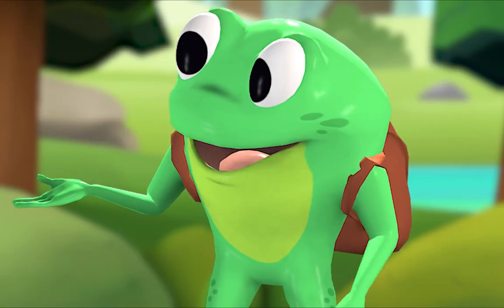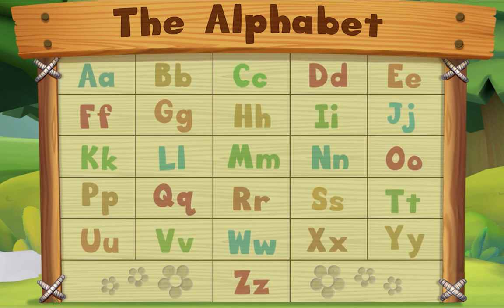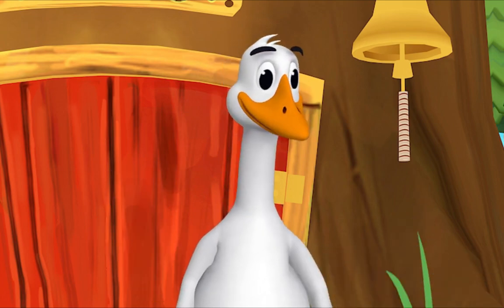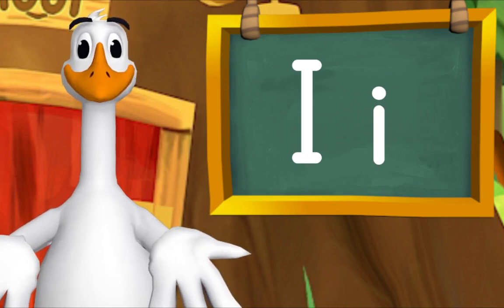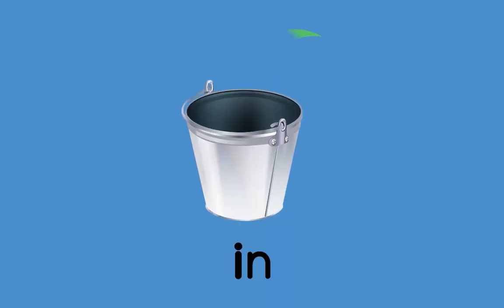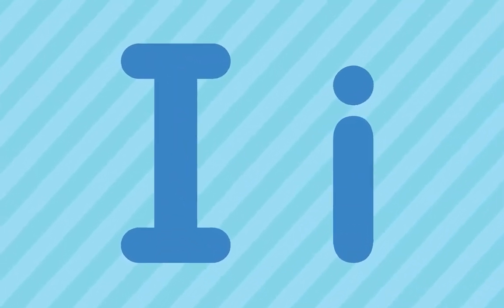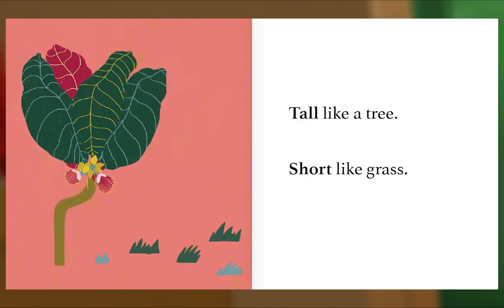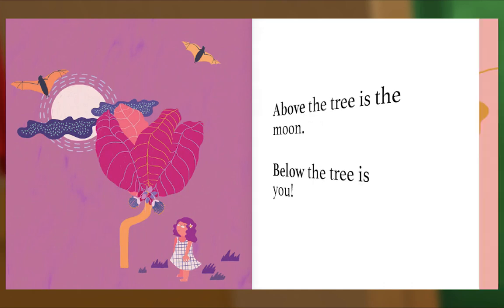Preschool Video Animal Island Learning Adventure (AILA) | Letters, Songs, Story Books